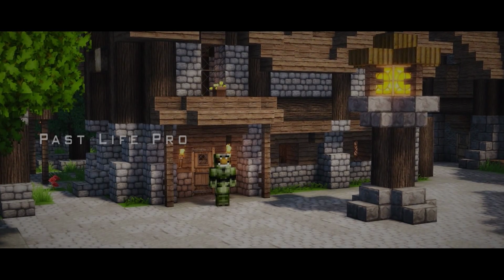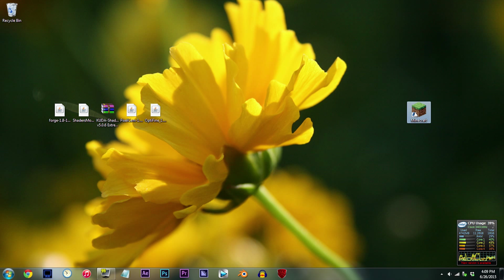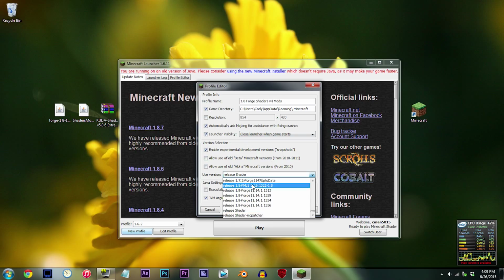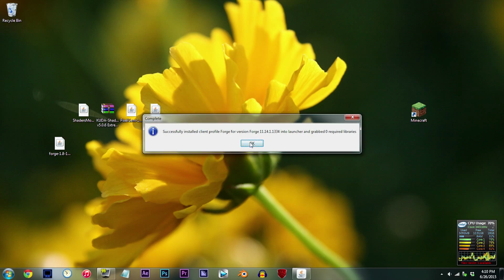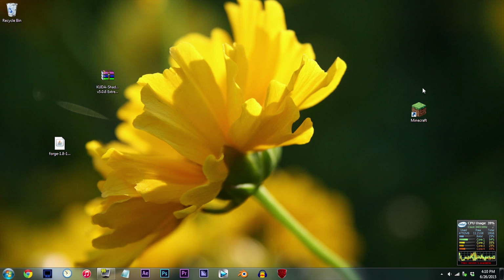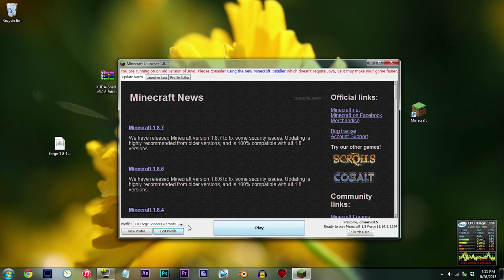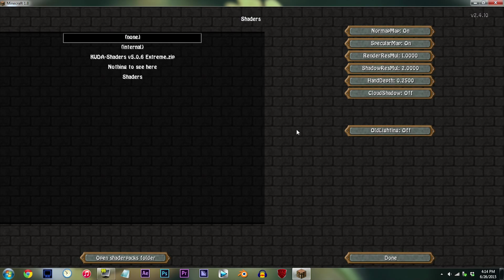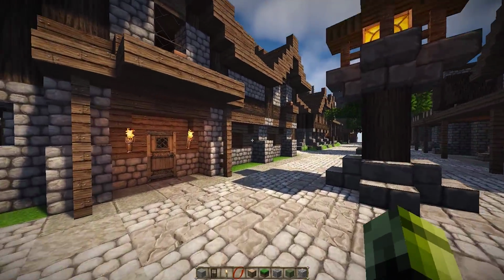Minecraft Tutorial - How To Install Shaders 1.8 w/ Forge + Optifine + PixelCam Mod | 60fps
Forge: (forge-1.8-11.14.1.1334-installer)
Optional Mods:
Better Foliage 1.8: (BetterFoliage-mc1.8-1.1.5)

World:
Kingdom of Galekin

•Mods:
Shaders Mod 1.8
Optifine 1.8
Pixel Cam Mod 1.8

•Filmed with:
Graphics Card: Radeon HD 7850 (1GB)
Processor: Intel i5 3570k
MIC: ATR2500

•Extra Info:
Software: Premiere Pro CC & Photoshop CC
Recording: Dxtory
Codec: Lagarith Lossless Codec
Mode: YV12